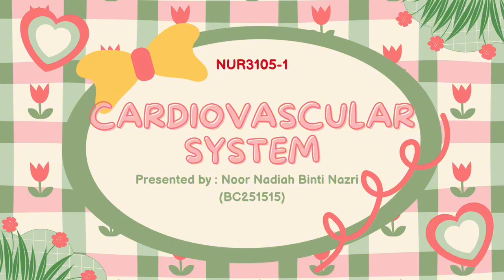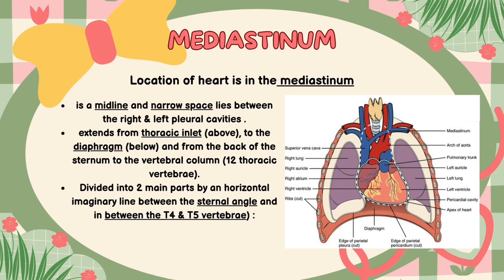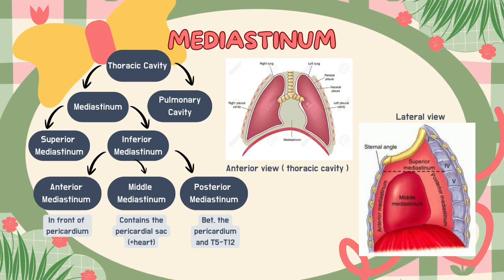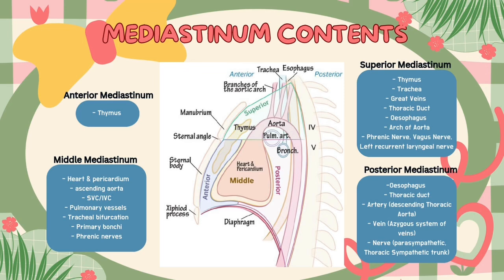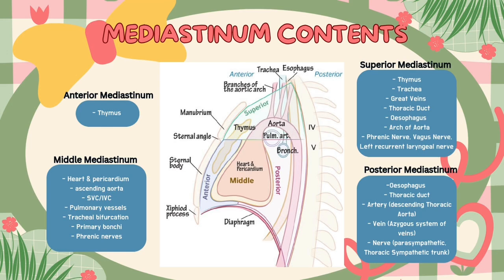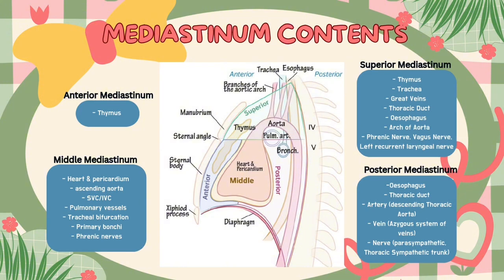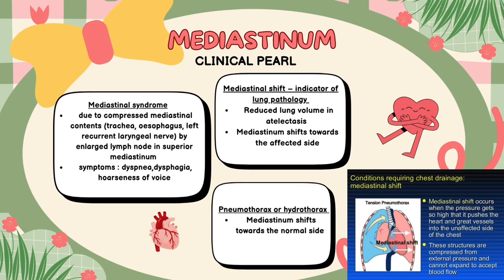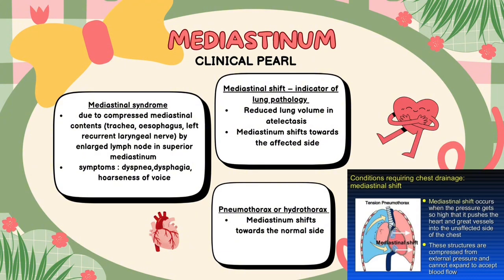28 December 2025